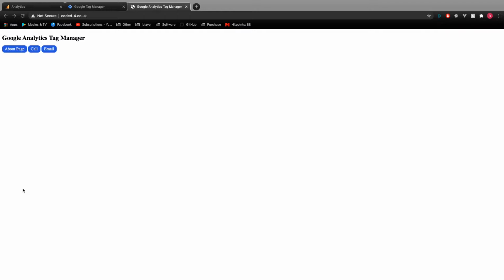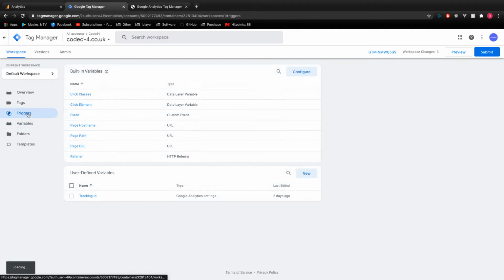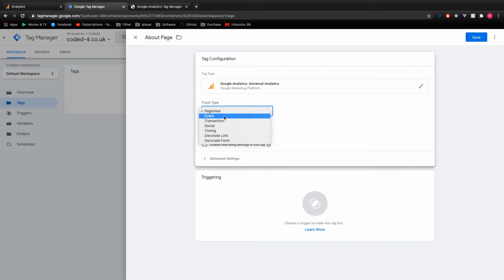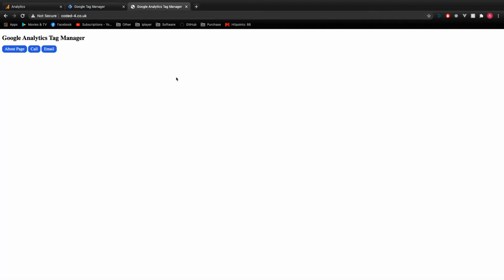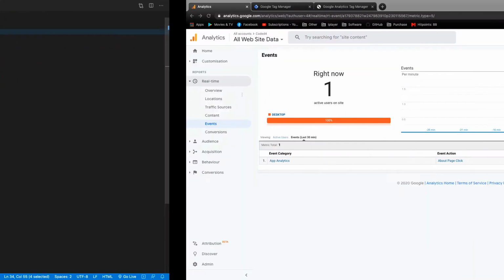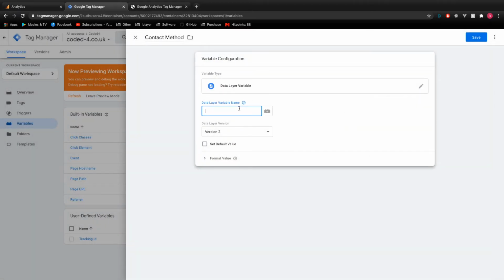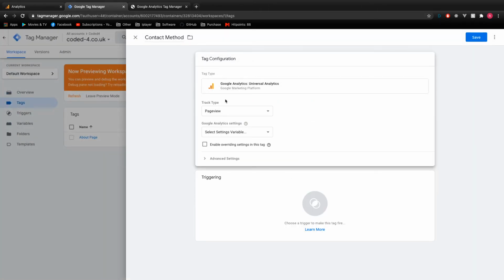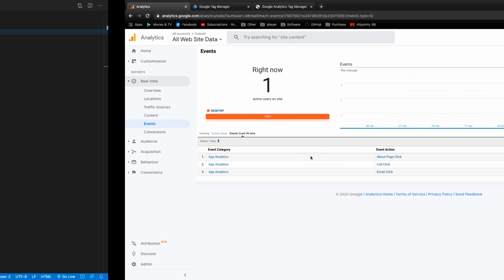Google Tag Manger - Events with data atrributes and values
In this tutorial we go through how to use google tag manager to track events on button clicks using data attributes. We also explore how to get a value out of the data attribute into a varible and use this in the event.
This shows the full process from the start of creating the tags, triggers and variables, to the final result in Google analytics